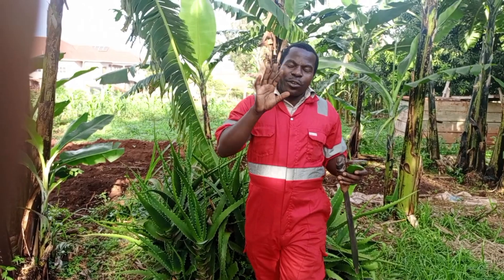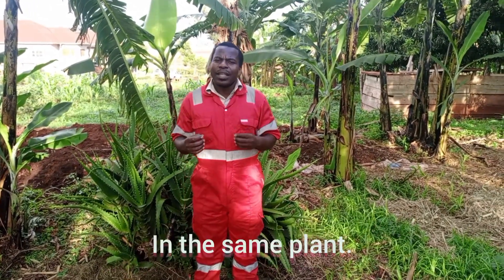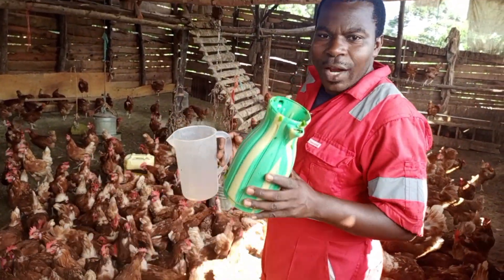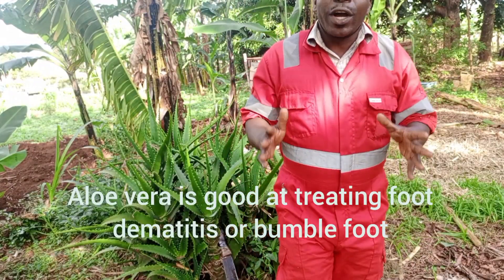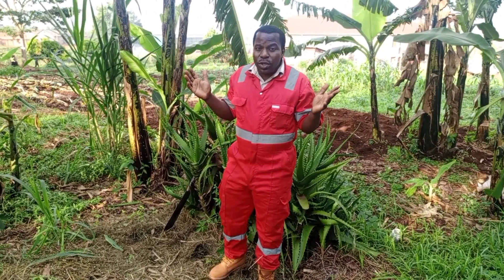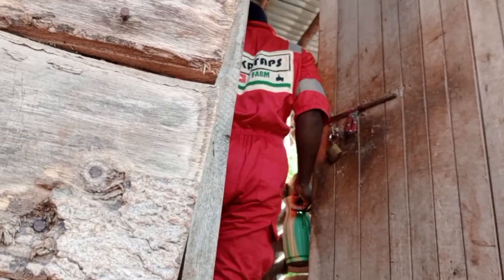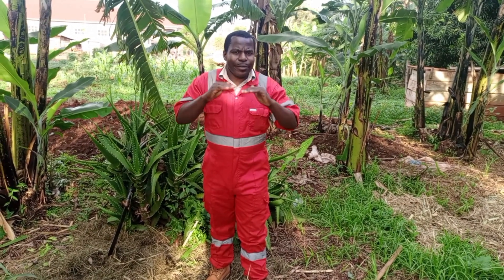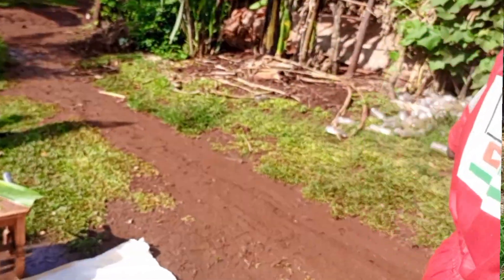Benefits of Aloe vera in Chickens. The power of aloe vera in poultry.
in this video, we see the power of aloe vera on chickens. Immune enhancement: Adding 2% aloe vera gel to drinking water or feed (at 0.5 to 1%) showed a significant increase in antibody titer against Newcastle Disease Virus in a couple studies done involving broiler chickens. Antibacterial: It can assist in inhibiting the growth of Staphylococcus. this special plant has more function in poultry just as in humans